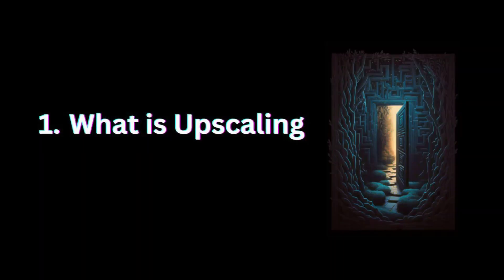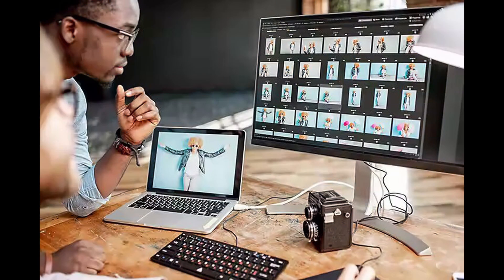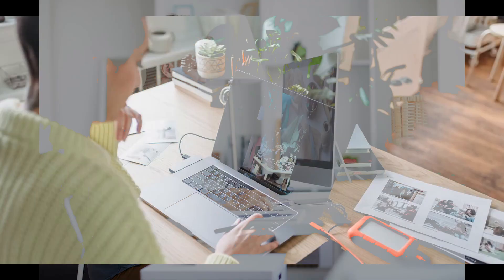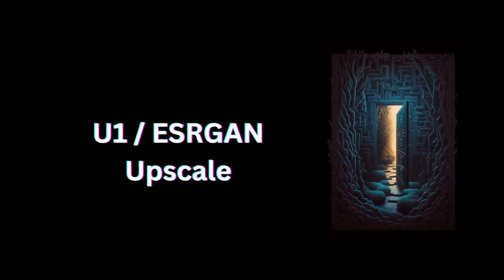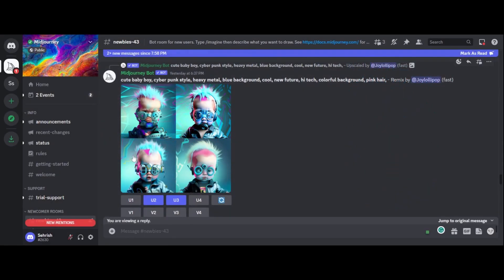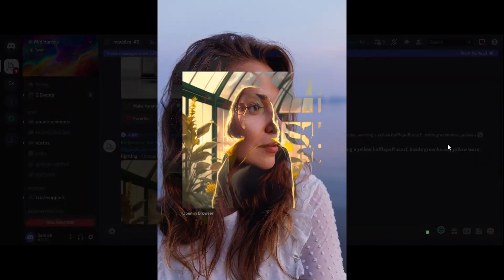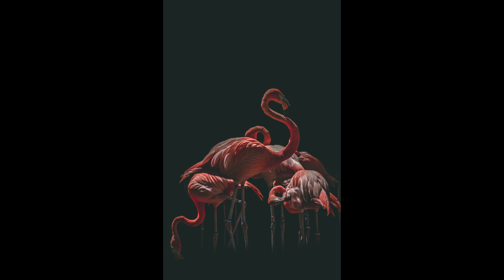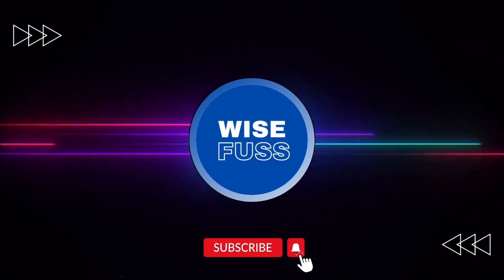Midjourney Tutorial - Maximize & Upscale your Midjourney AI Art!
Maximize & Upscale your Midjourney AI Art with this SUPER EASY Tutorial!

In this tutorial, we'll show you how to maximize and upscale your Midjourney AI art using easy steps.

This tutorial is designed for anyone who wants to create high quality art using Midjourney AI. By following our easy steps, you'll be able to create stunning art that meets or exceeds your expectations! So don't miss out on this essential tutorial, and let us show you how to maximize and upscale your Midjourney AI art! This video delves into MidJourney's upscaling options and provides tips on how and when to use them to achieve your desired results.

Welocme to Midjourney Upscalers Tutorial! In this Midjourney AI Art Upscaler tutorial, we will discuss the comprehensive and informative ways that teaches viewers how to use AI algorithms to enhance and upscale images with stunning results. This Midjourney AI Upscaler video is perfect for anyone interested in exploring the possibilities of AI art, from beginners to experienced artists and designers.

This Midjourney AI tutorial will cover a range of techniques and tools for enhancing images with AI algorithms, including upscaling types. This tutorial is presented in an easy-to-follow, step-by-step format, making it accessible for viewers of all skill levels.

Whether you're looking to enhance low-resolution images, restore old family photos, or create stunning artwork, the Midjourney AI Art Upscaler Tutorial  has something for everyone. The video includes tips and tricks for working with different types of images, as well as insights into the creative process and the possibilities of AI art.

Viewers will come away from the series with a deeper understanding of AI art and the tools and techniques used by expert AI artists. With its engaging and informative approach, the Midjourney AI Art Upscalers Tutorial video is a must-watch for anyone interested in exploring the exciting world of AI art.

Chapters:
00:00 Introduction
00:28 What is Upscaling
00:48 Traditional Upscaling
01:31 AI Upscaling
02:27 U1 / ESGRAN Upscaling
02:59 U2 / SGRAN Upscaling
03:27 U3 / Real-ESRGAN Upscaling
03:56 U4 / Alpha-ESRGAN Upscaling
04:26 Conclusion